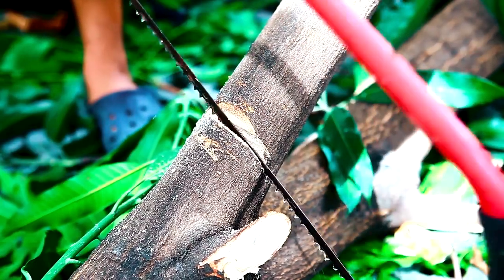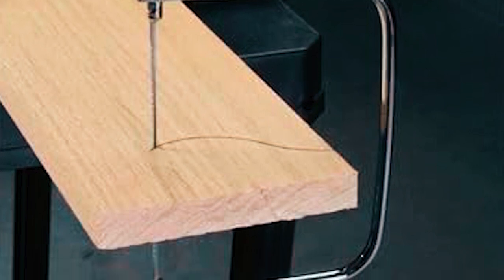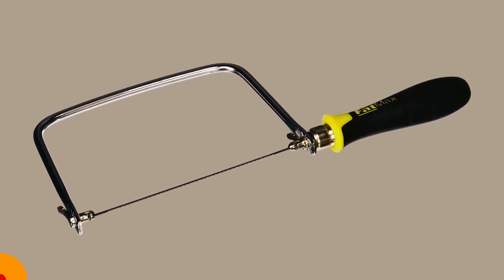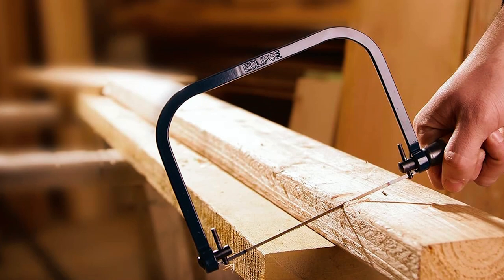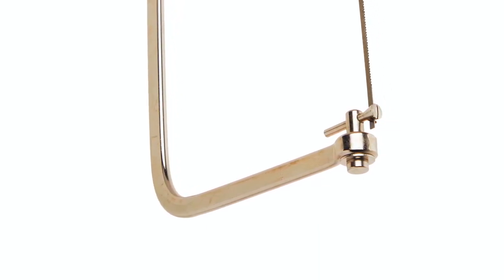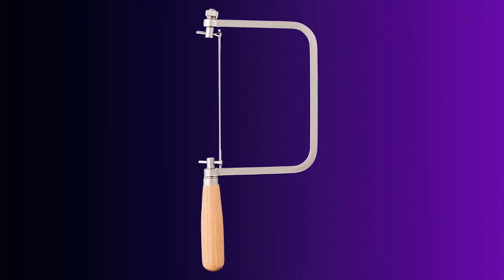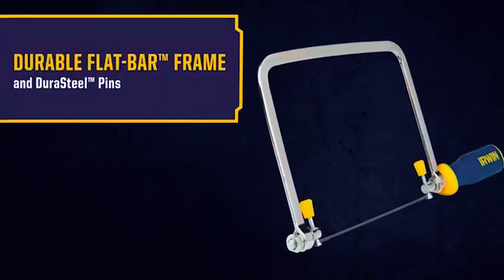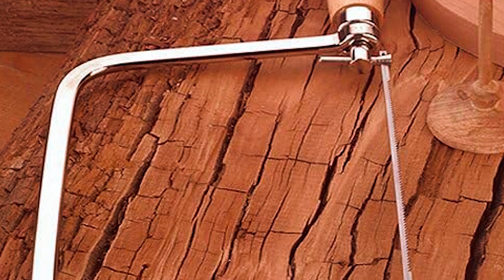Best Coping Saws in 2024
Coping Saws: Hey guys, in this video, we’re going to review the pros and cons of the top 5 best Coping Saws for sale right now.
➜ Links to the best Coping Saws 2024 we listed in this video:

►Product Links ✅

00:00 INTRODUCTION.
00:25➜ 1. STANLEY 15-104 COPING SAW.
01:11➜ 2. ECLIPSE 70-CP1R COPING SAW.
01:53➜ 3. BAHCO 301 COPING SAW.
02:31➜ 4. OLSON SAW SF63510 COPING SAW.
03:15➜ 5. IRWIN 2014400 COPING SAW.

04:00 Outro.
Hey, guys! Unlock the world of intricate cuts and precise woodworking with our expert guide! In this video, we unveil the TOP 5 BEST COPING SAWS that every craftsman needs. Whether you're a seasoned pro or just starting, these saws are your ticket to flawless curves and joints. Now, LET'S GET STARTED!.